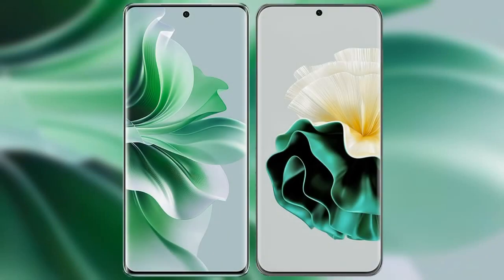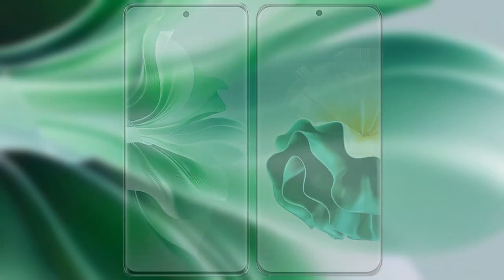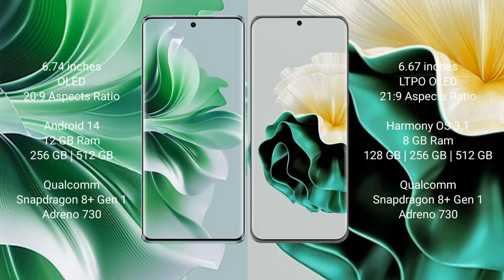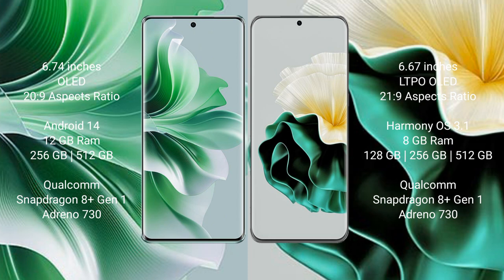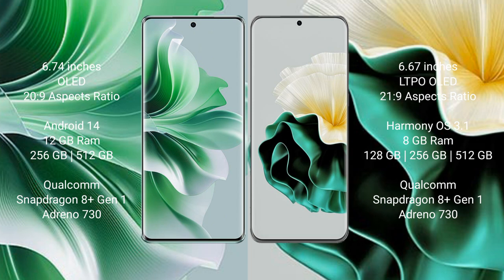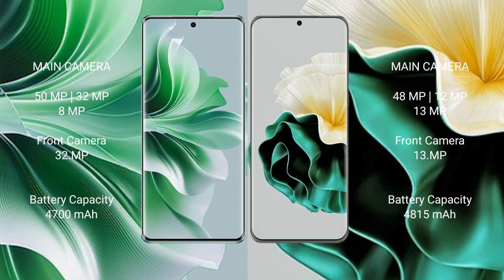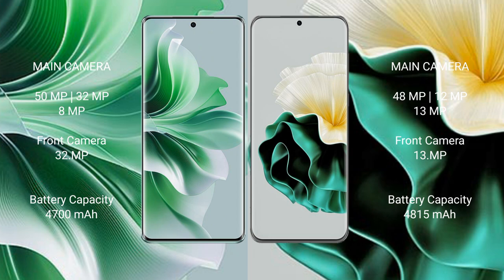Oppo Reno 11 Pro vs Huawei P60 Review